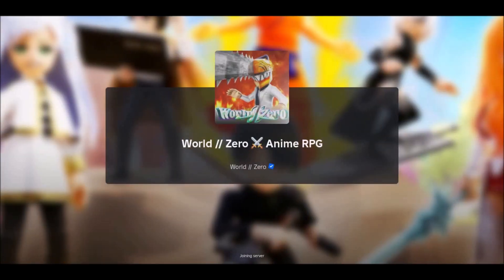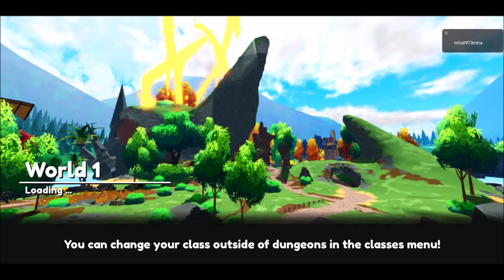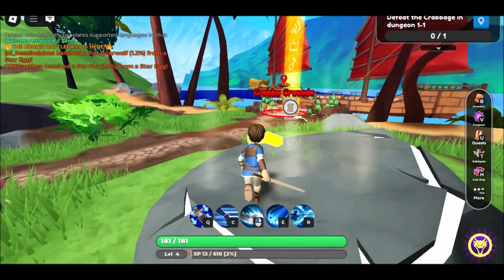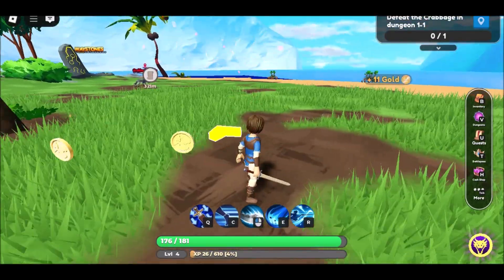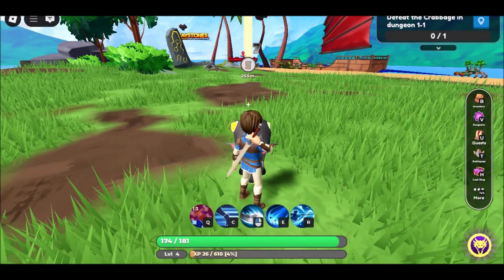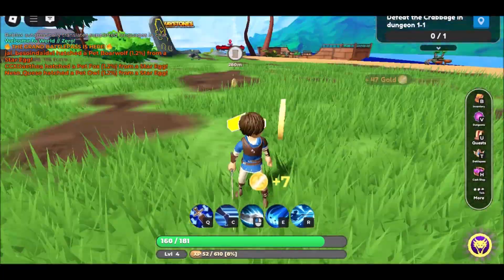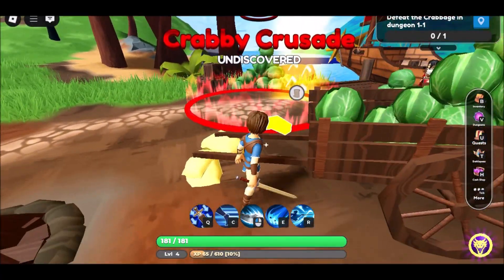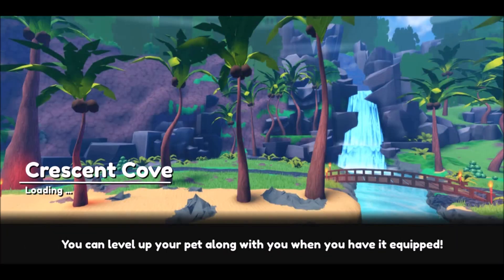How to Get Roblox Unblocked at School on Computer iPad 2025